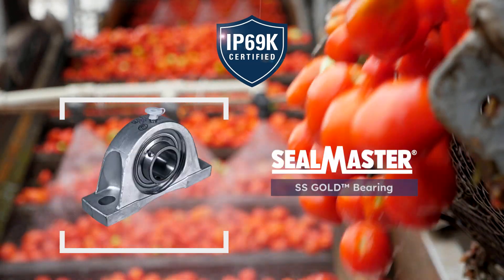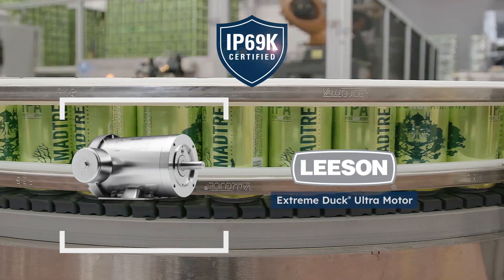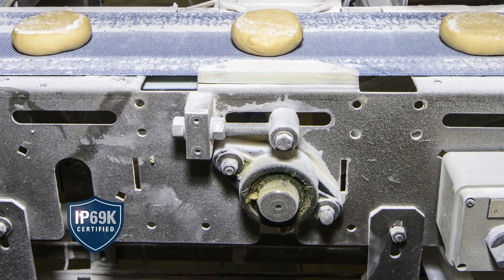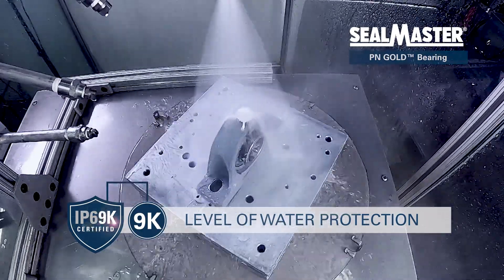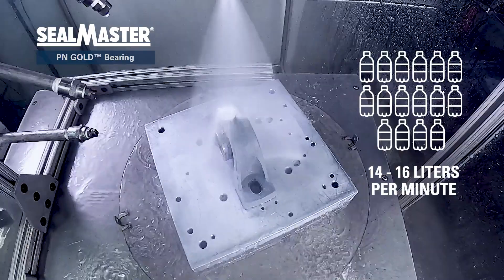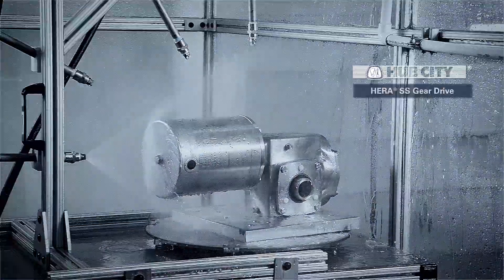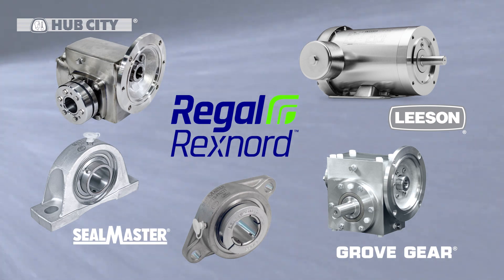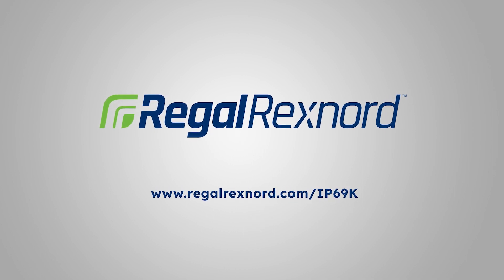Regal Rexnord's IP69K Washdown Offerings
Regal Rexnord's IP69K certified package of mounted bearings, worm gearing, speed reducers, and motors bring you superior durability that can withstand the toughest Food and Beverage washdown environments. From Stainless Steel housings to chemically resistant components, Regal Rexnord has the answer for you!

MCV22093E